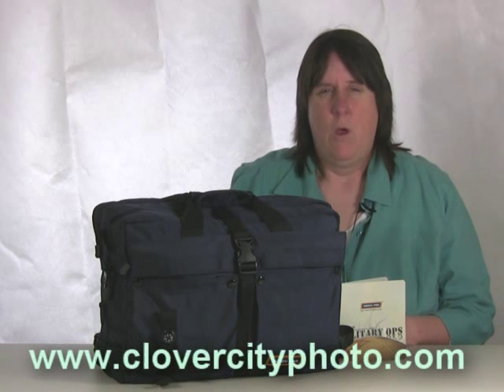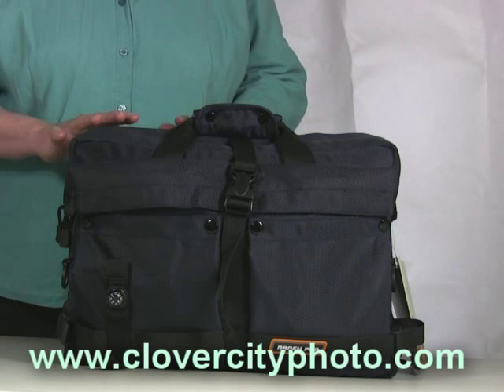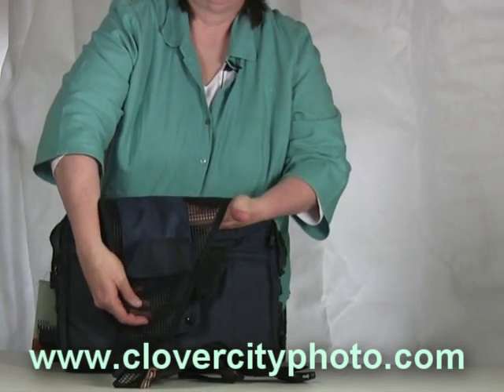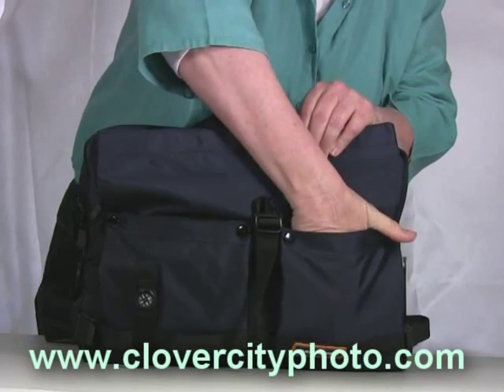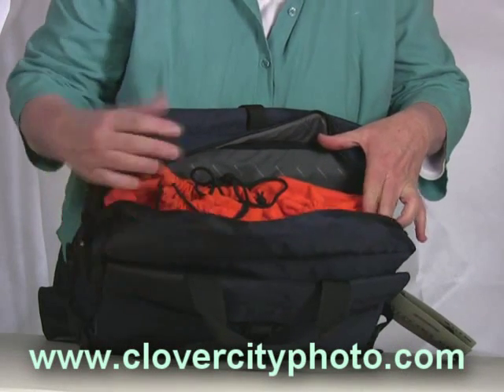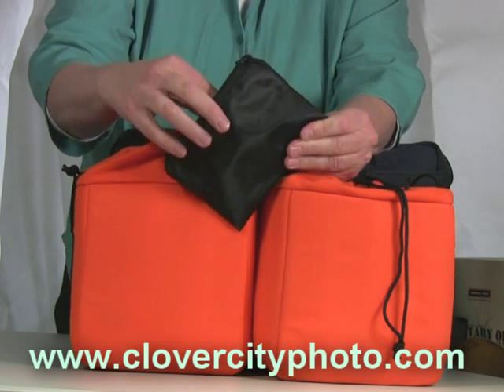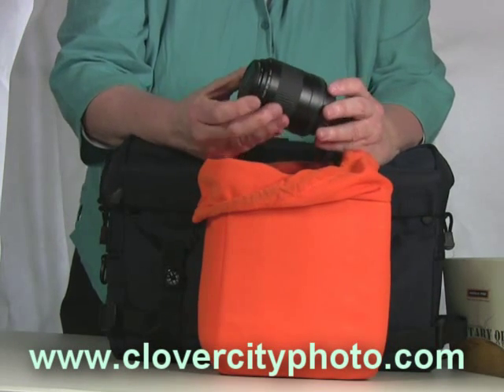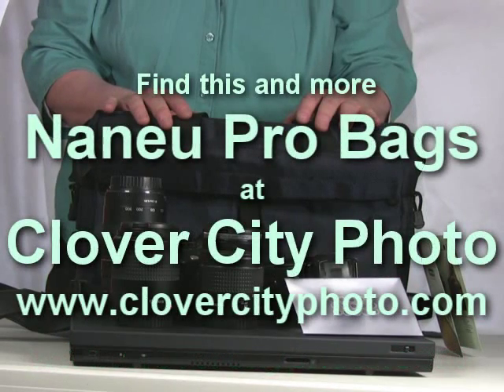Naneu Pro "Tango" Laptop & Camera Bag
Cindy Shebley of Clover City Photo demonstrates the Naneu Pro Tango laptop & camera bag - and demonstrates just how much this compact bag can hold.